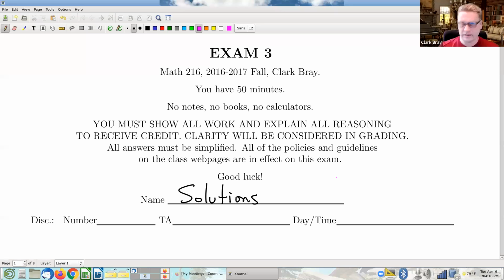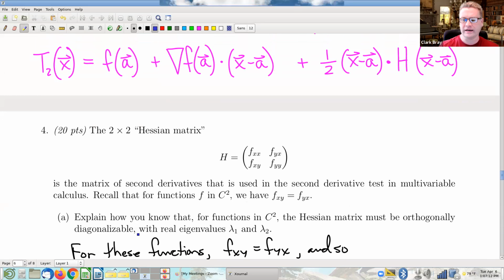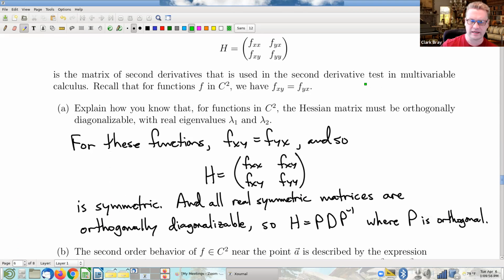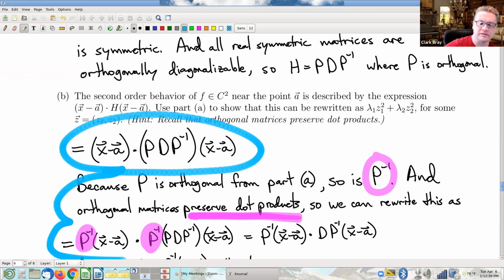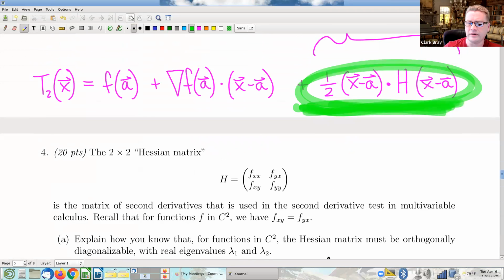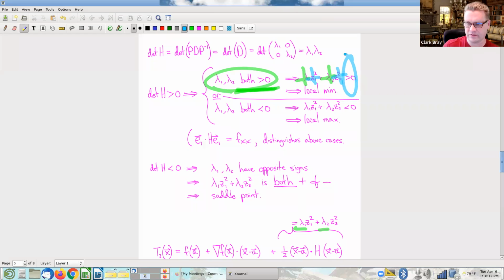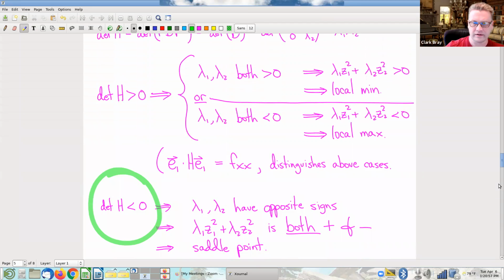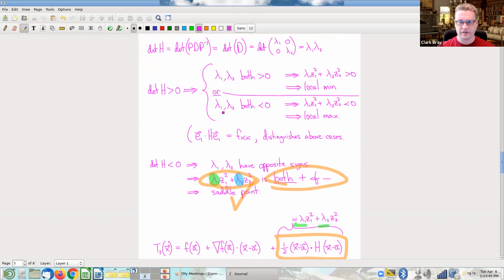Supplement, orthog diag application to optimization